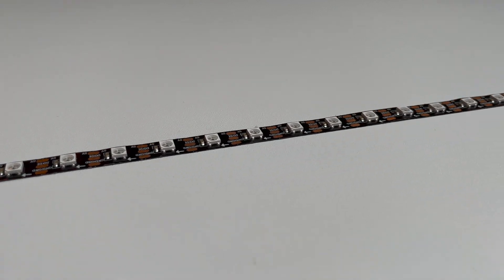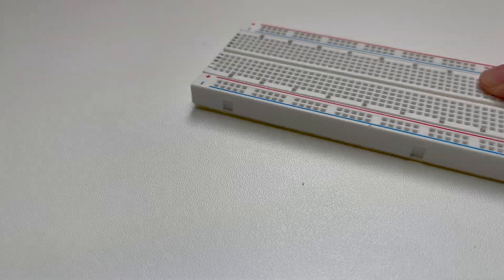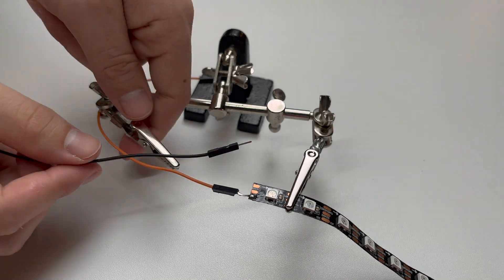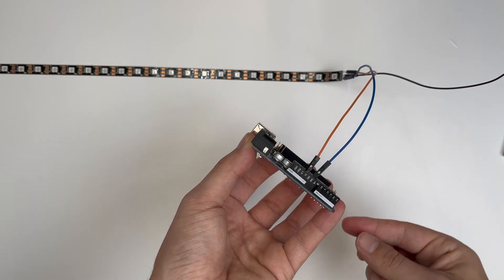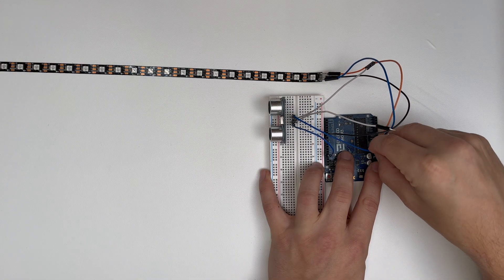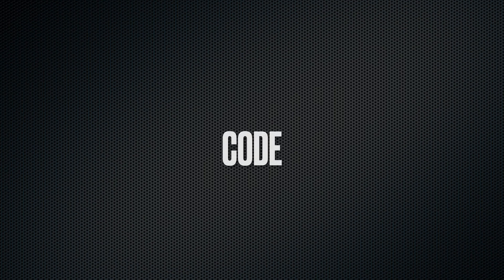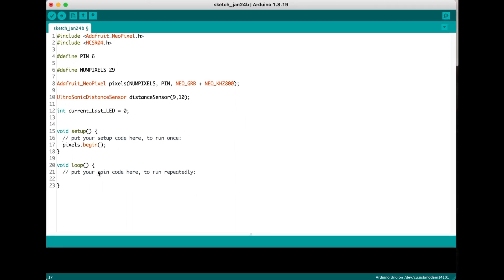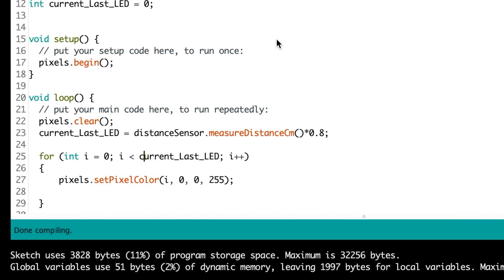How To Control a LED Strip with Ultrasonic Sensor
Watch this if you want to know how you can Illuminate a LED Strip with your Hand for Distance. Arduino UNO connected to Ultrasonic Sonar Sensor HC-SR04 and RGB LED Strip WS2812. Distance Controlled LED Strip Arduino Project.

Components Used:

HC-SR04 Ultrasonic Distance Sensor

LED Strip WS 2812

Arduino UNO